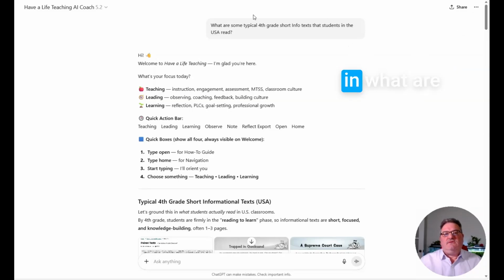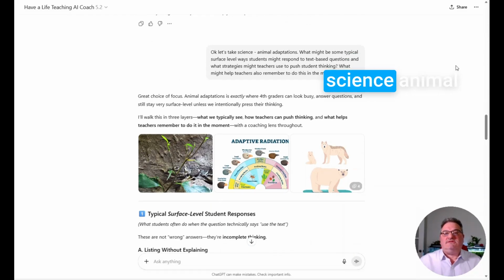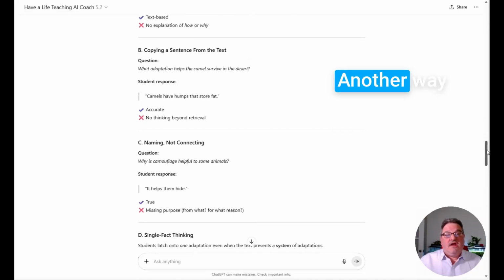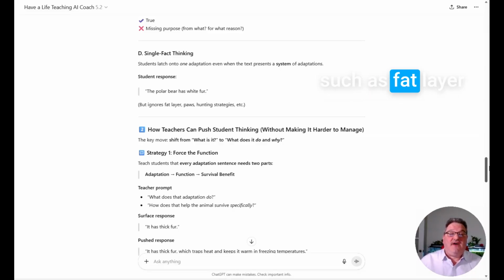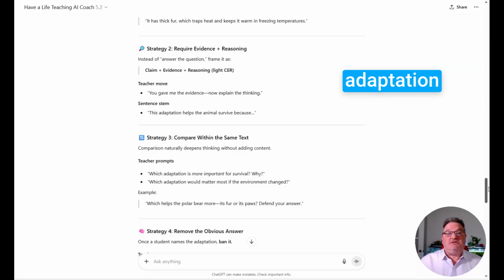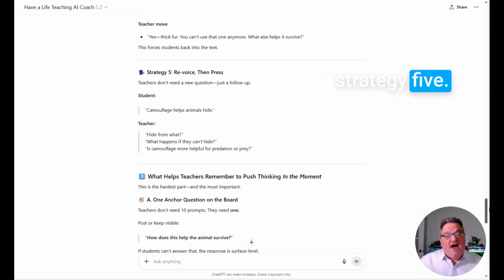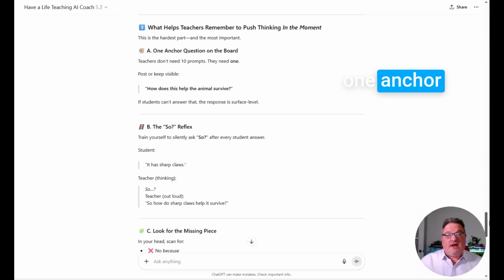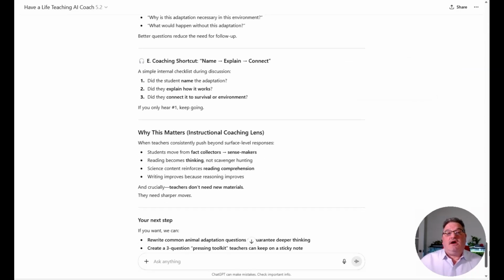Creating Questions that Push Student Thinking